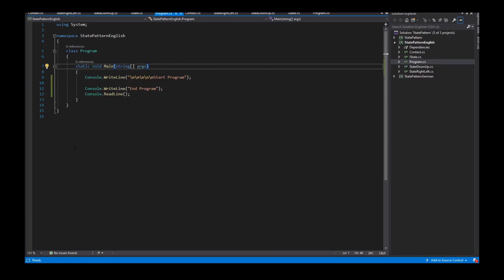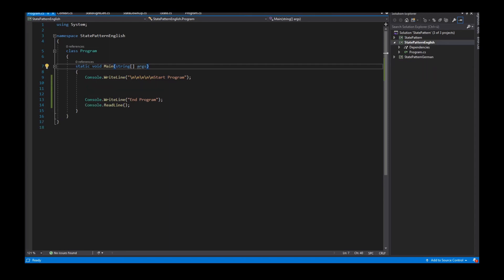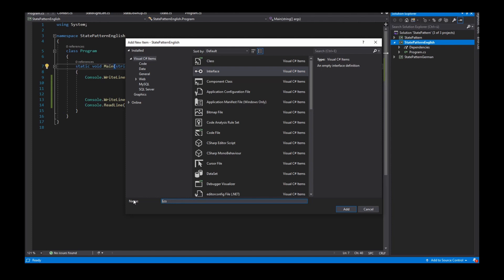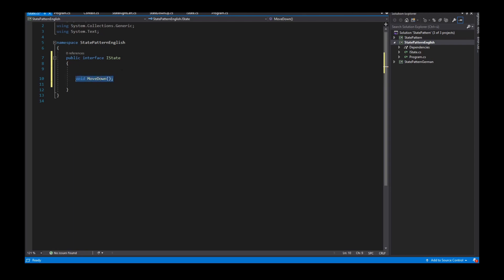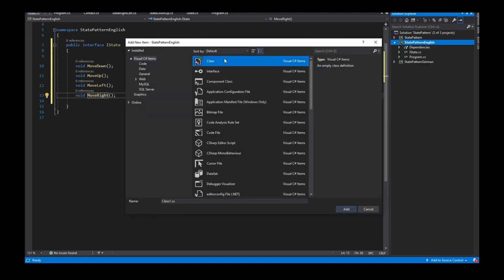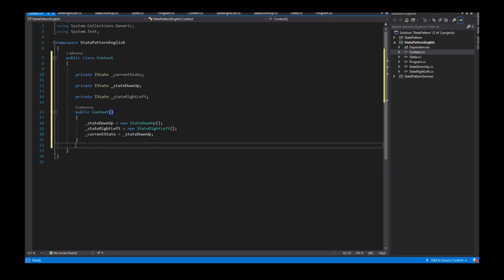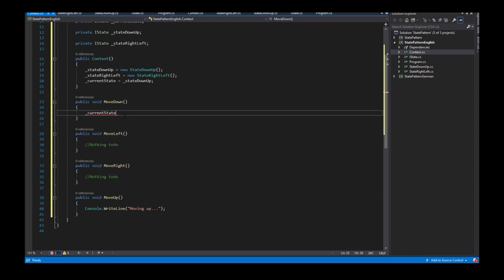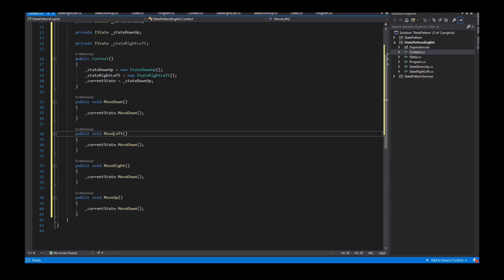Design Pattern State C# (ENGLISH)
State Pattern in C#.